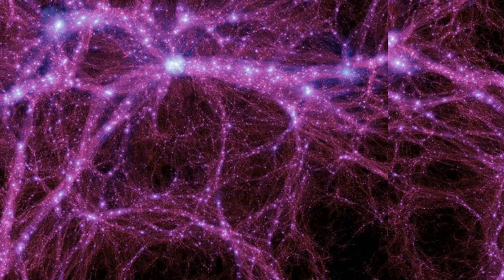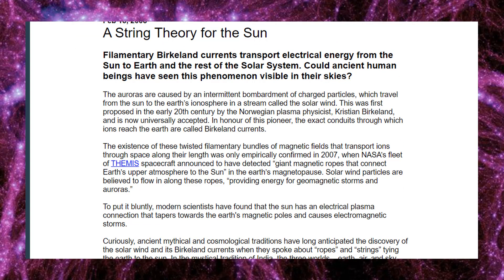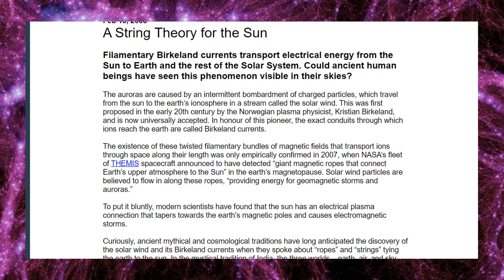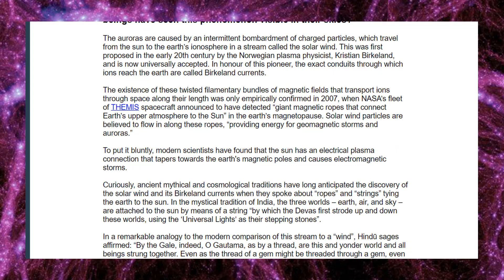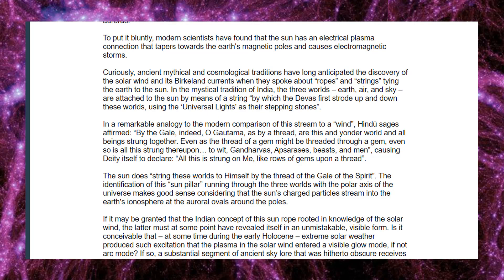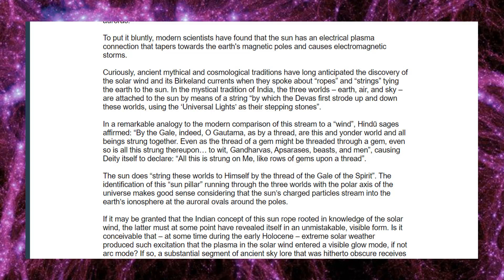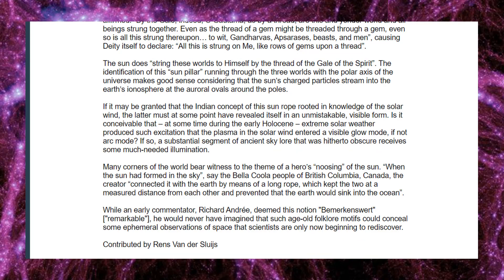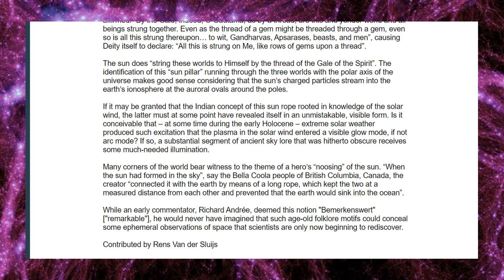"Suns on a string" theory--Proven on Earth with a Magnet.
re released from SL2
will be putting all 10 videos on here from there.
Showing how magnets draw in ferrofluid nano particles in SPHERE's.
Kristian Birkeland's work confirmed on earth with a simple magnet.